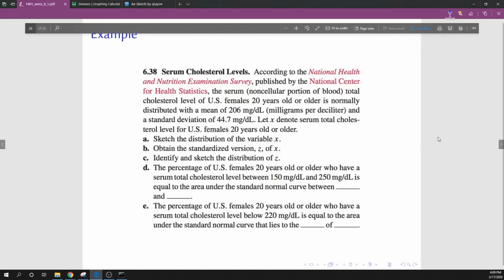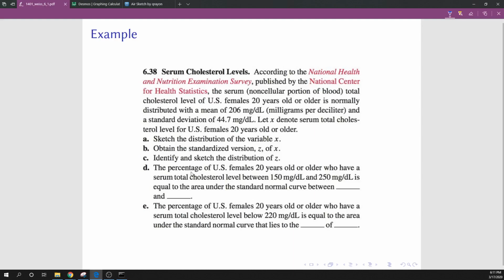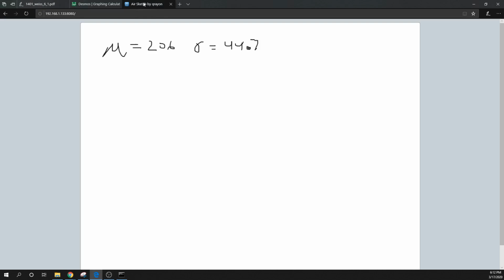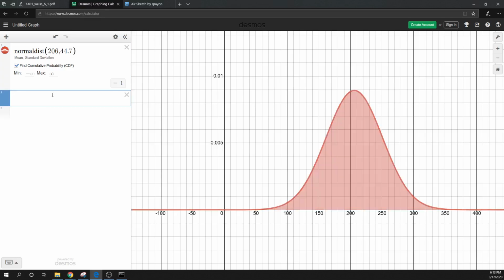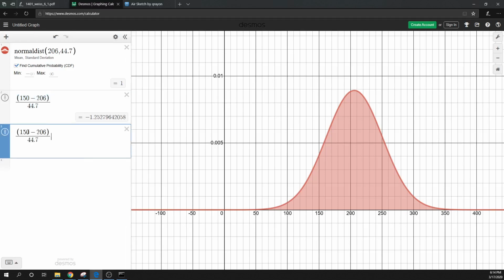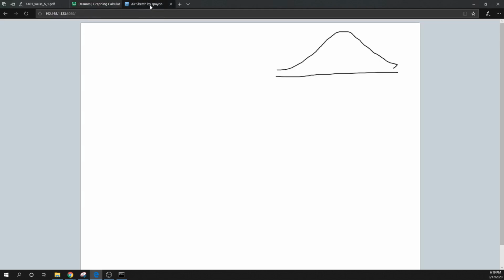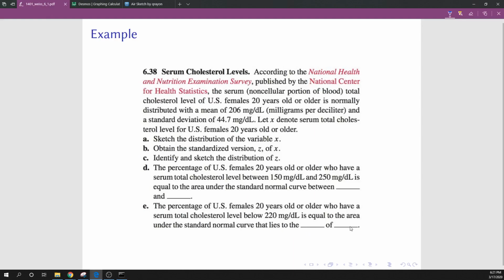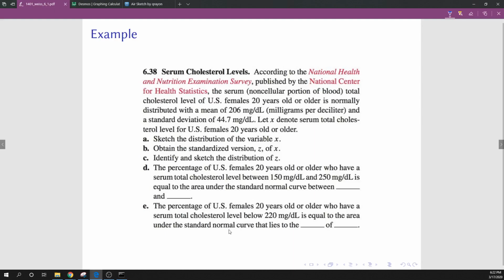Example Weiss 6.38 Finding z-Scores